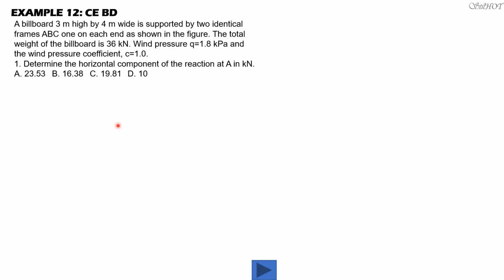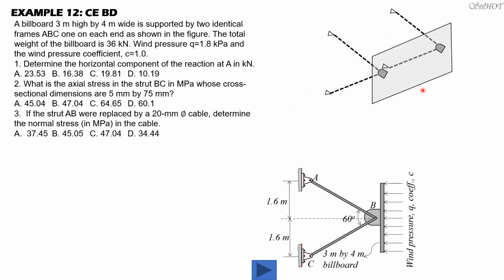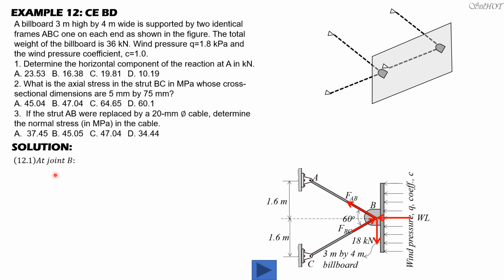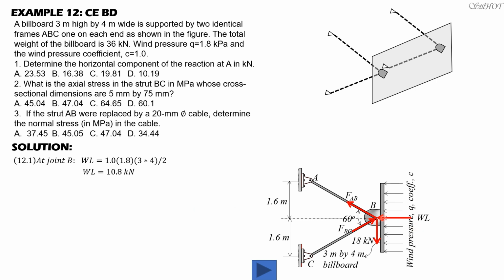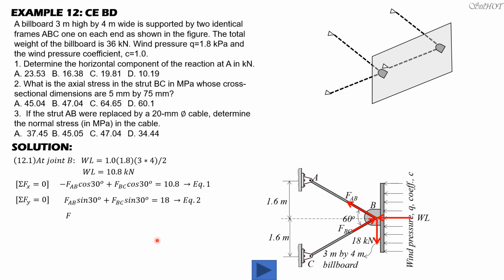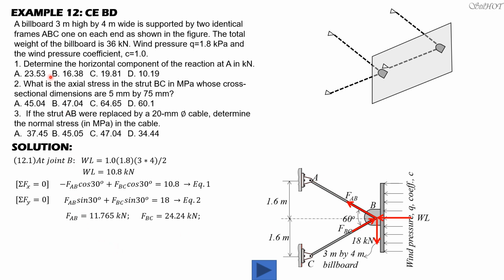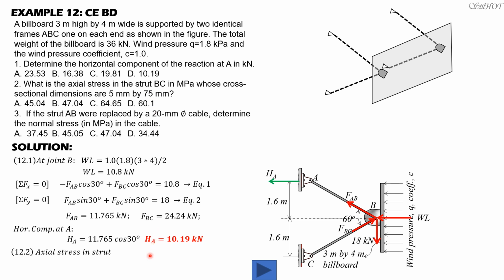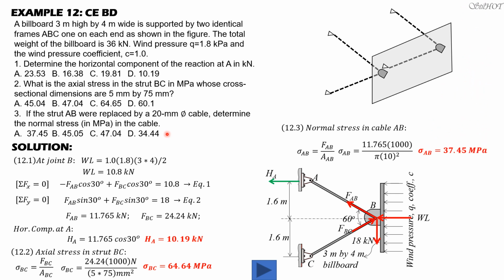STRUCTURAL ANALYSIS, Example 12